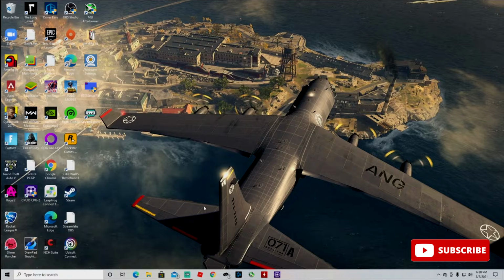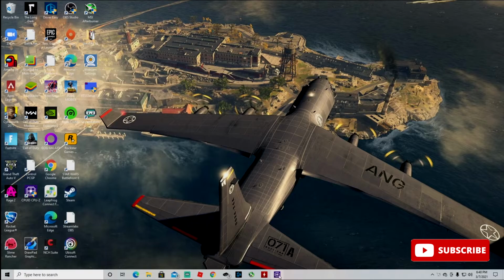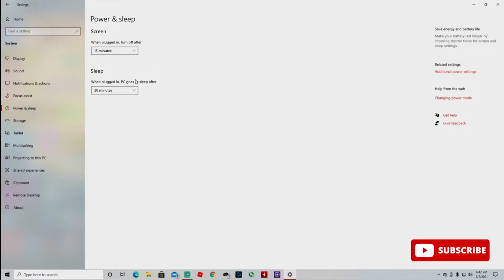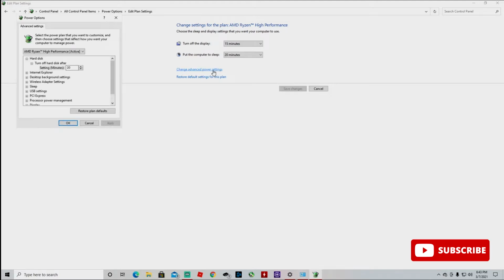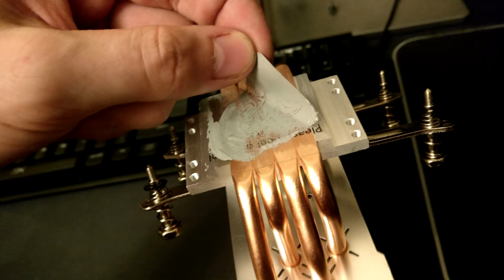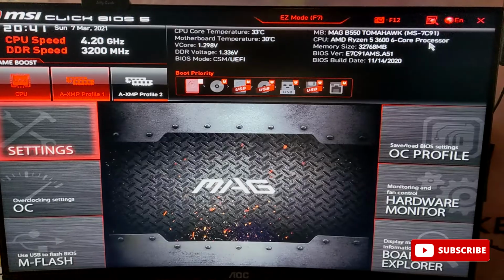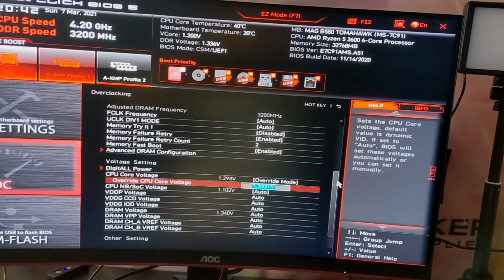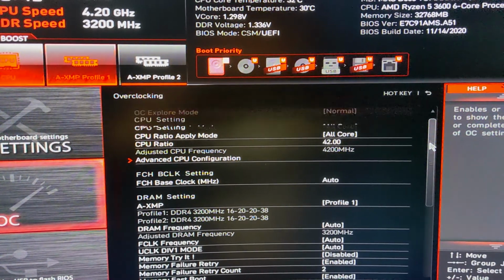Stop PC From Overheating Boost FPS in all Games 2021 Windows 10 Settings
COMPONENTS:

B550 Tomahawk Motherboard
Ryzen 5 3600
RTX 2060
32 GB RAM
Noctua NH-U12S CPU cooler
650W Cooler Master Power Supply

Video: How to install the Software.